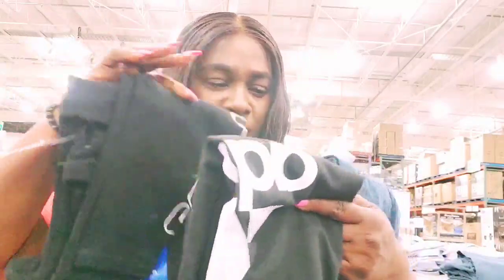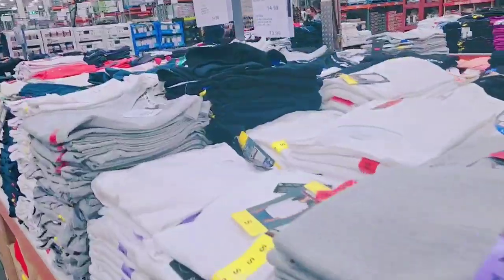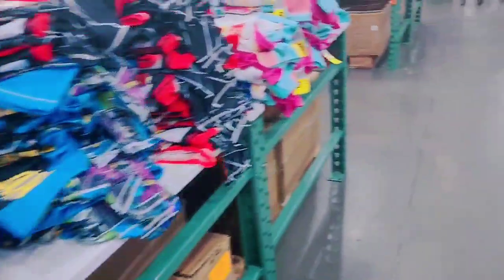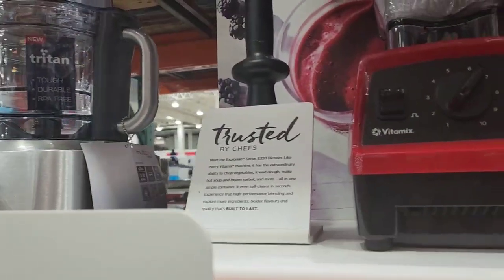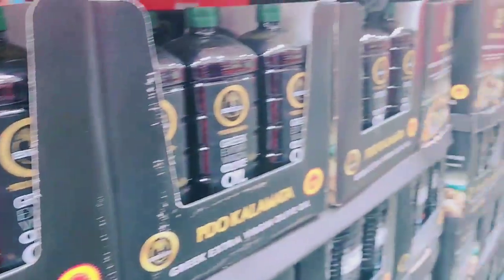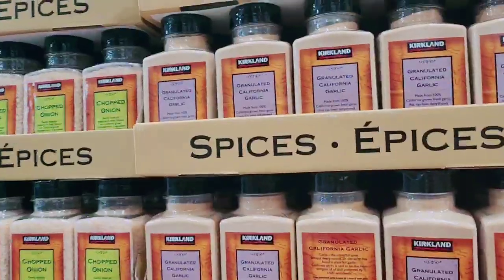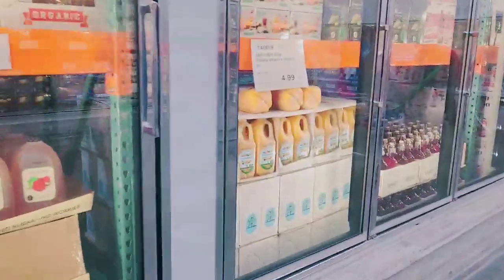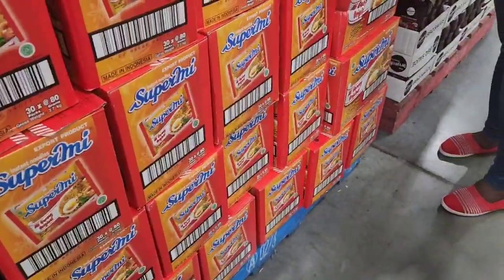Come With Me TO Costco Part 2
Come With Us To Costco in Adelaide

  ► Sydney Tower Eye:
💢 And My Next Channel michie boo:

Michie boo Murphy (@michie__boo) • Instagram photos and videos